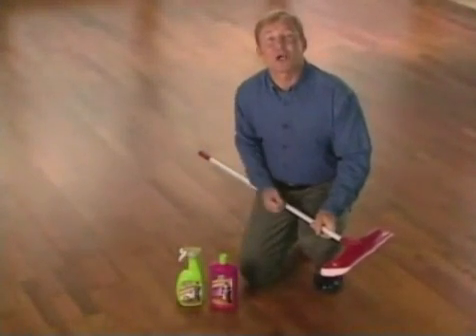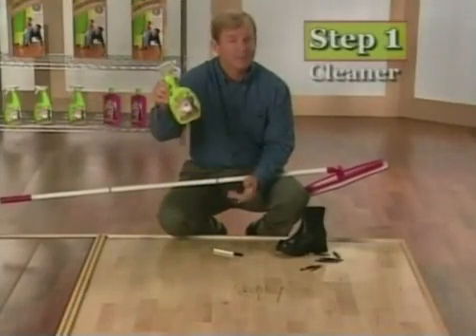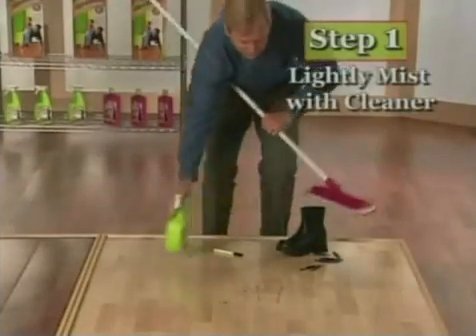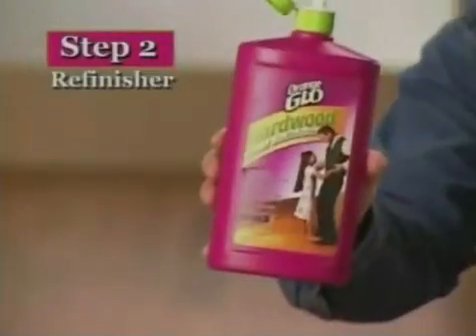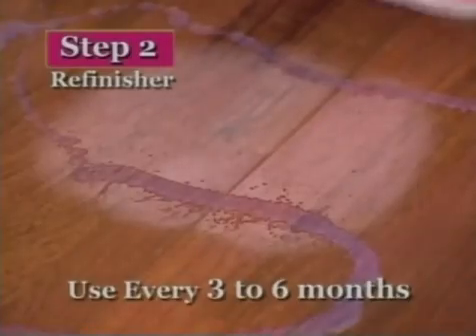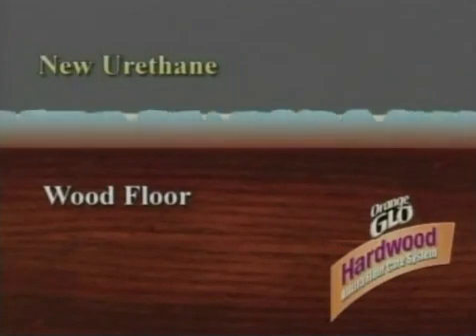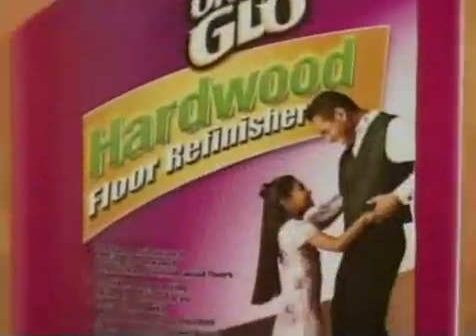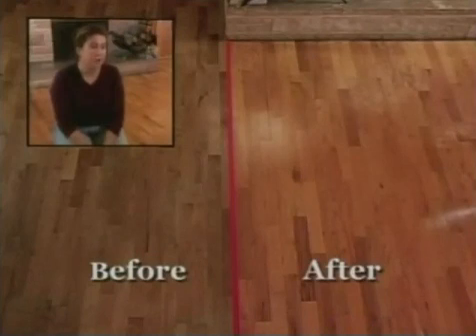Beau Rials - Orange Glo Hardwood (2005) RARE!!!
Credit to superkeegan9100 TV Archive for unearthing this rare Orange Glo ad. Link for commercial is